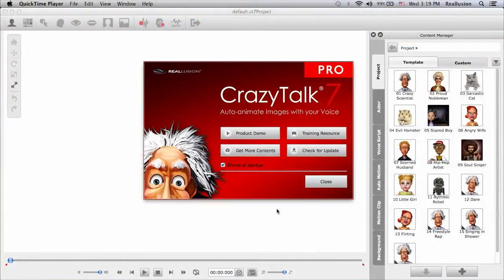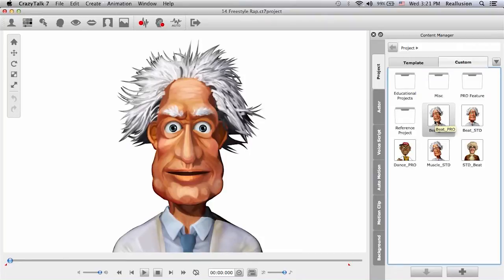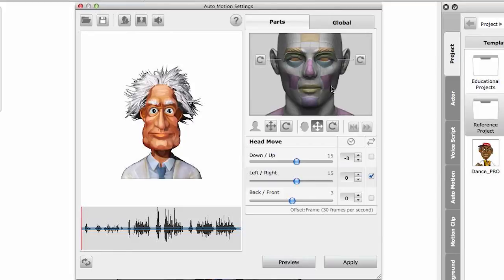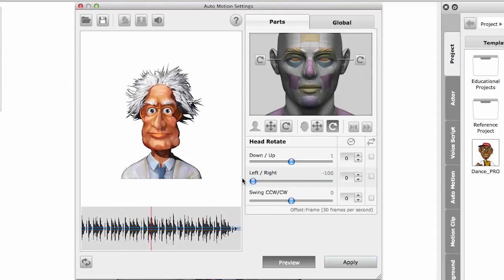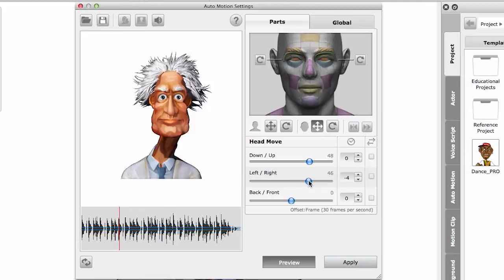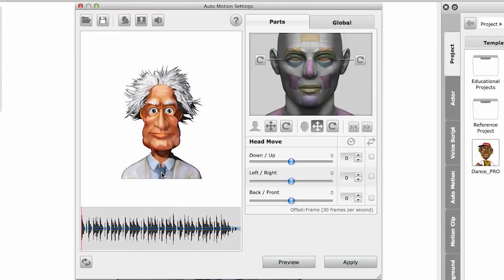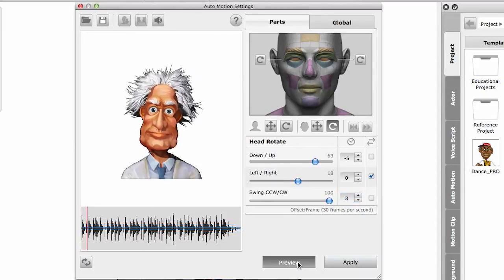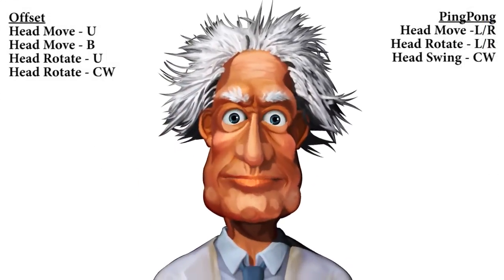CrazyTalk7 PRO Tutorial - Advanced Auto Motion 1 - Head & Body Movement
Hello and welcome to this CrazyTalk7 PRO tutorial where we are going to show you how to use the advanced Auto Motion Settings panel, to customize Head & Body movements.